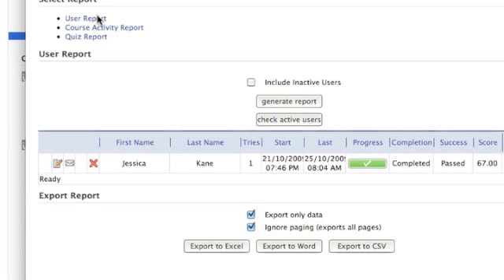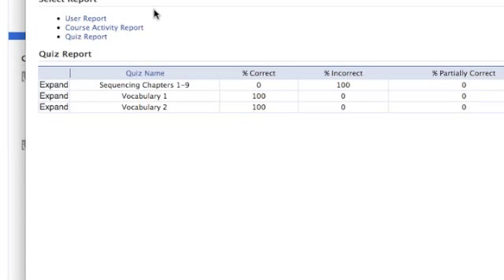HaskellShelly LMO report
Using Udutu and web 2.0 collaboration tools for blended learning lessons. Video created with iMovie, goanimate.com, edublogs.com, iWeb, udutu, facebook,